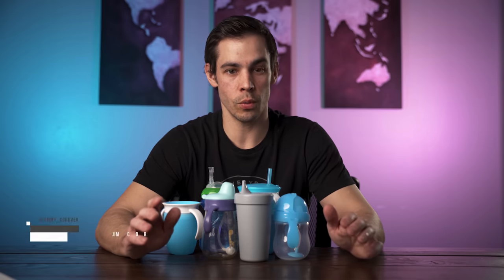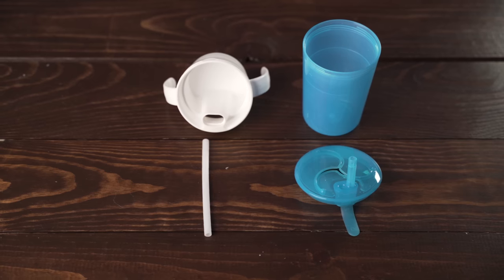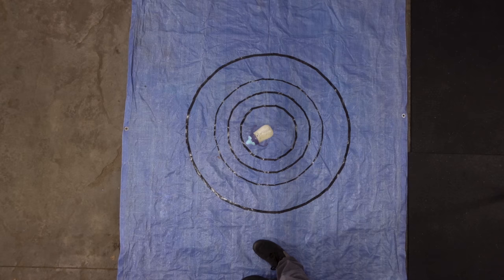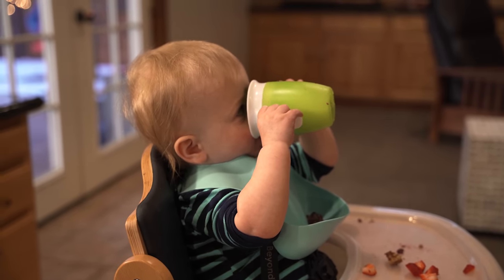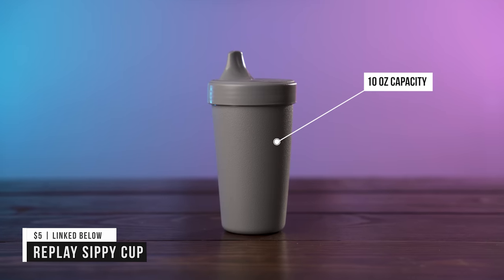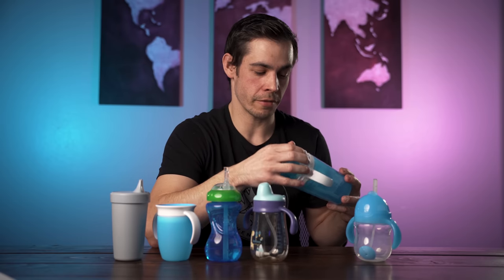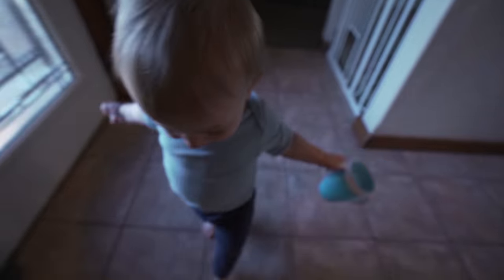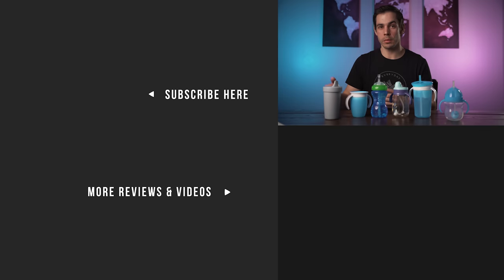Best No-Spill Sippy Cups 2021 – Drop Test Comparison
In this video Jimmy tests the highest rated sippy cups for toddlers. Do they live up to the no-spill challenge? Here are the cups we tested

Replay Sippy Cup
Munchkin Miracle 360
Munchkin Any Angle
Nuby No-Spill with Flex Straw
Munchkin Snack Catch 2-in-1
Potato Sippy Cup